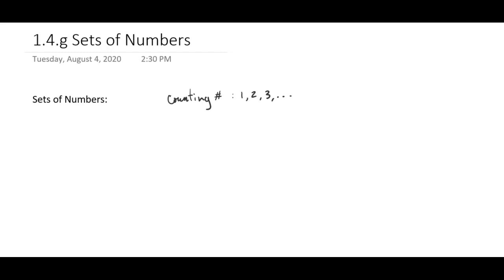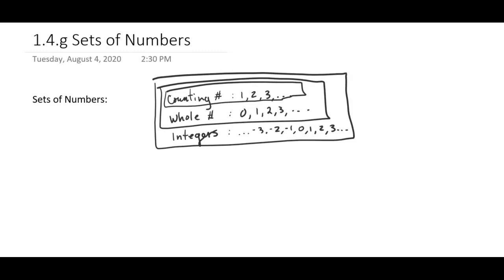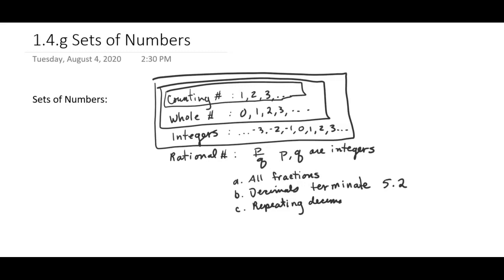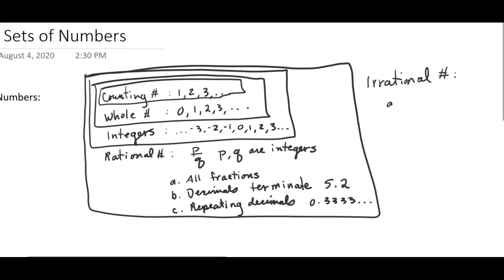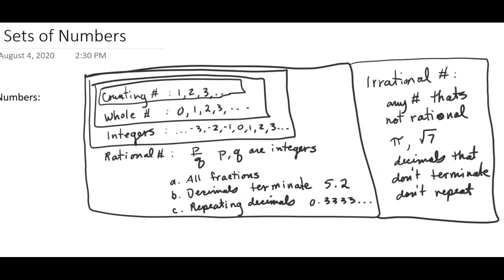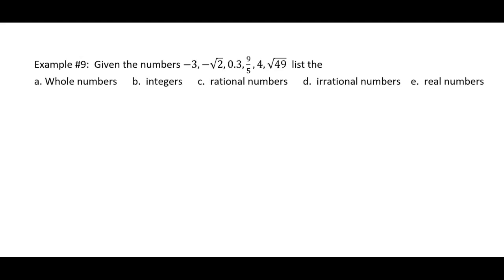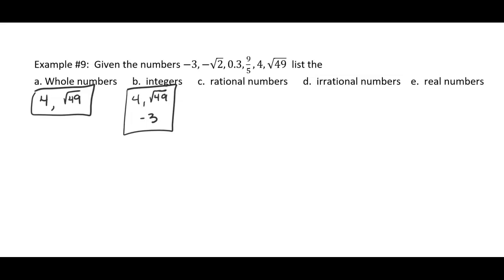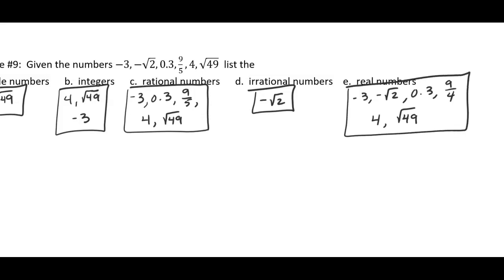1.4.g Sets of Numbers